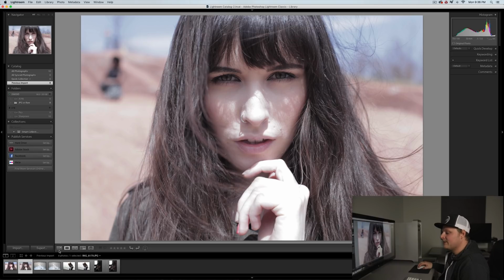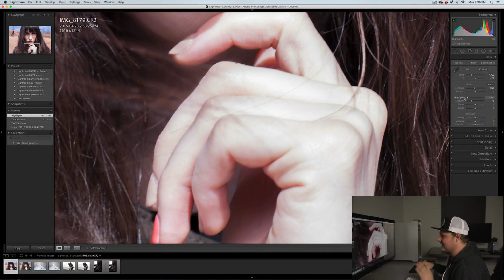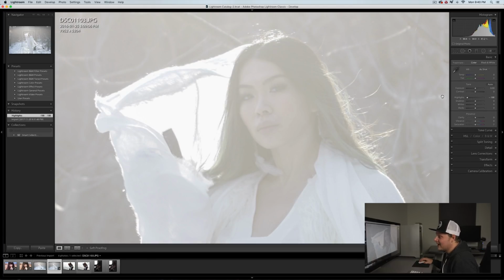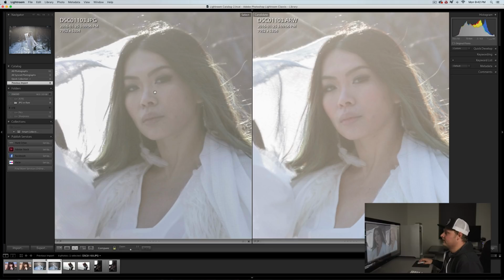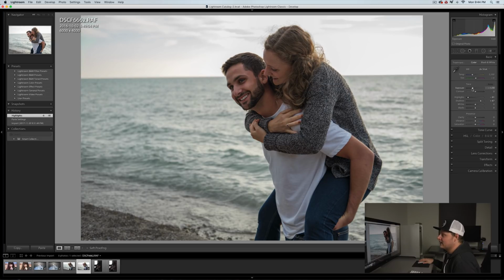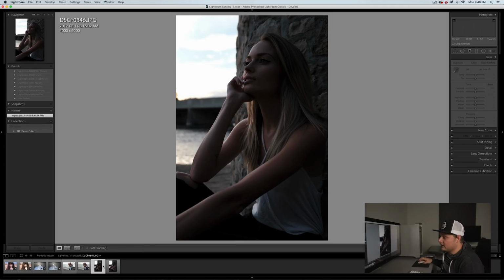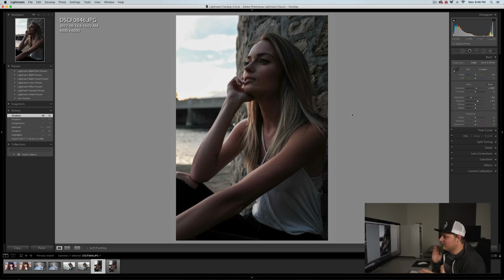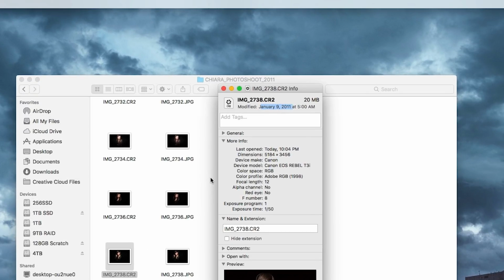Raw vs jpeg - Just shoot both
Hey guys so there's lots of talk on the Youtube about Raw vs Jpg lately and if you're a beginner it might be confusing. I'm just here to say its pretty simple...Just shoot both.

should i shoot in raw how to edit raw photos